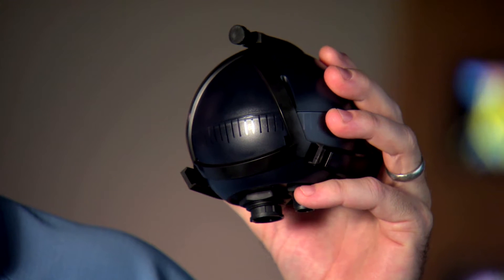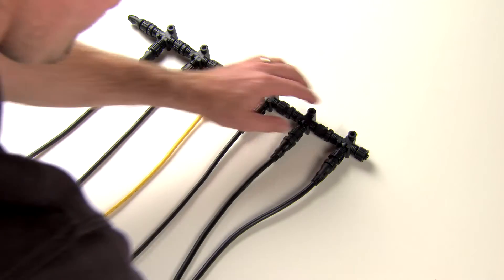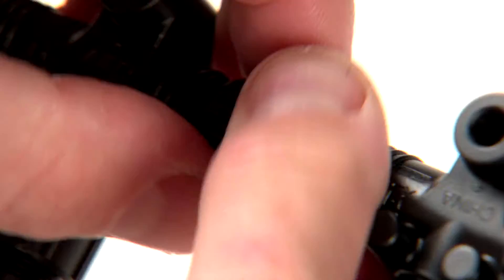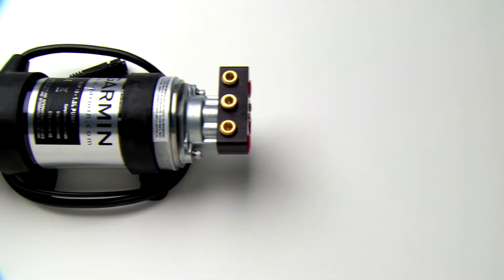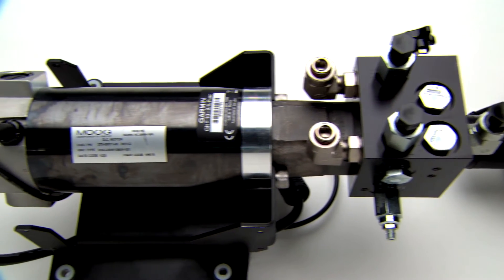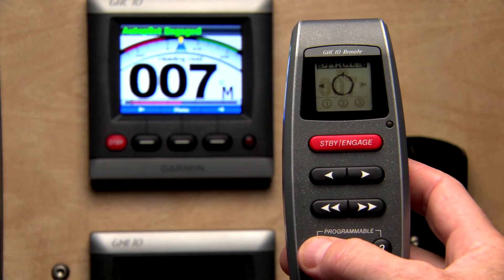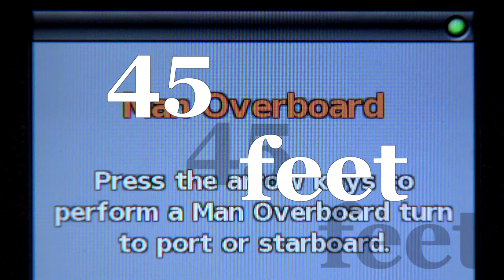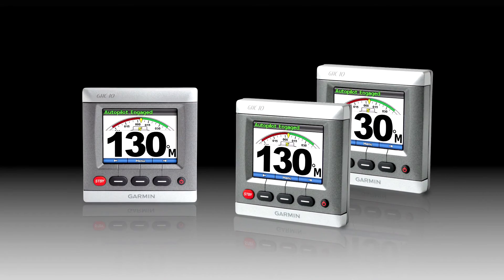Selecting your GHP™10 Autopilot system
This section highlights the configuration and selection of GHP™ 10 system components to match specific powerboat requirements.